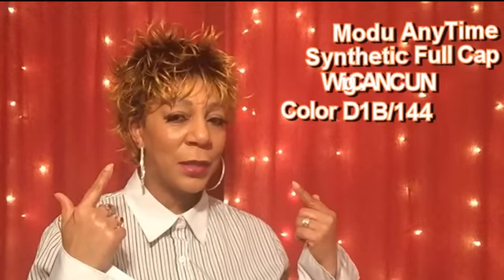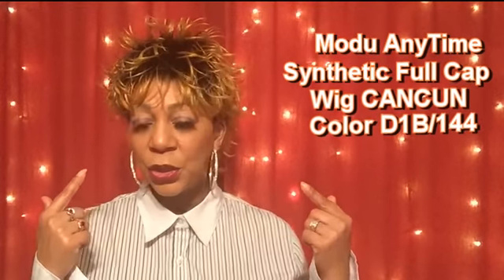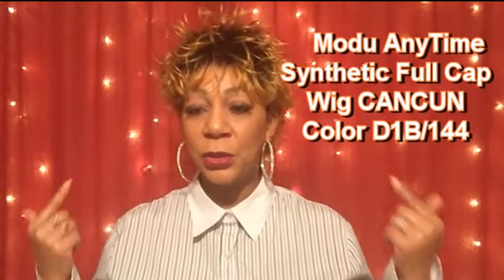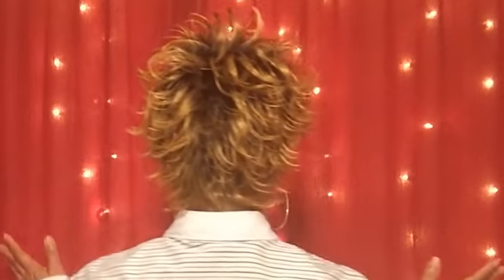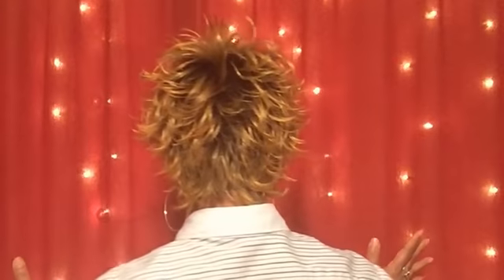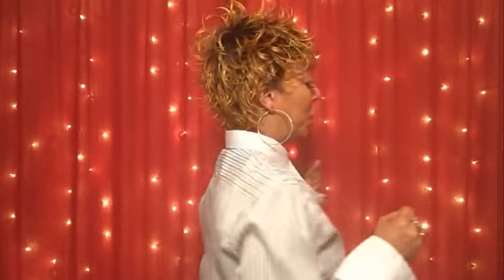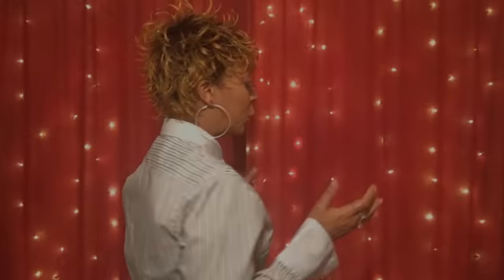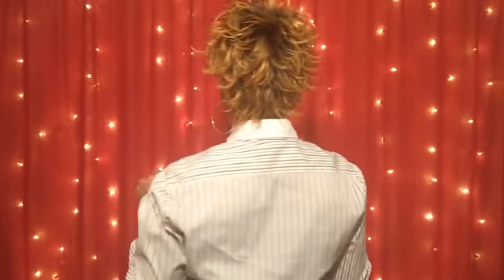Modu Anytime Short spiky wig CANCUM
This is Modu Anytime Synthetic Full Cap Spiky boy cut wig. Click on link below to order $25.00.